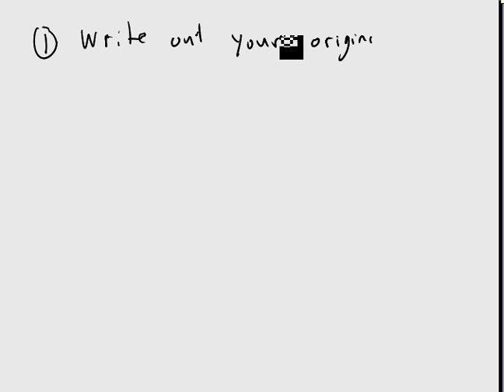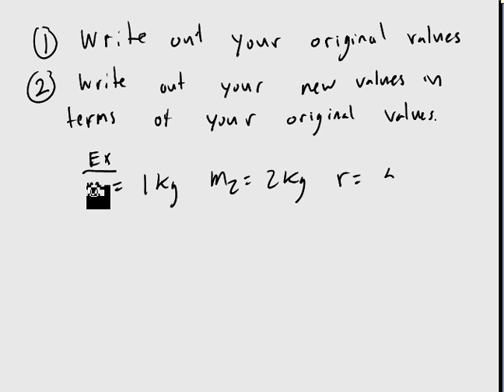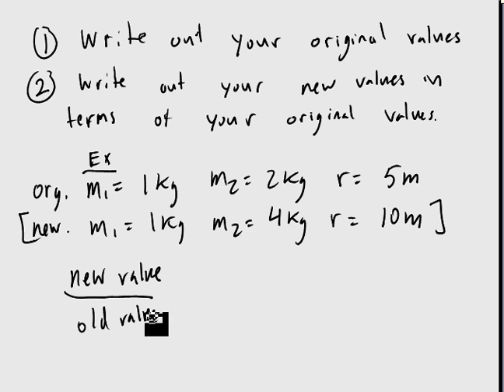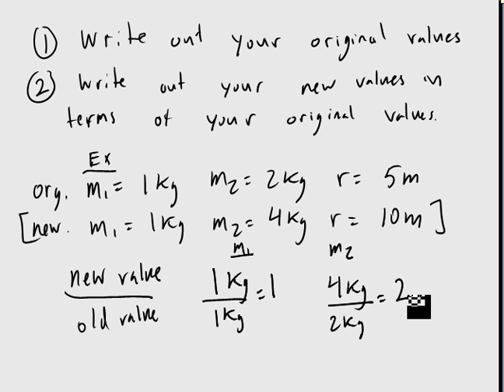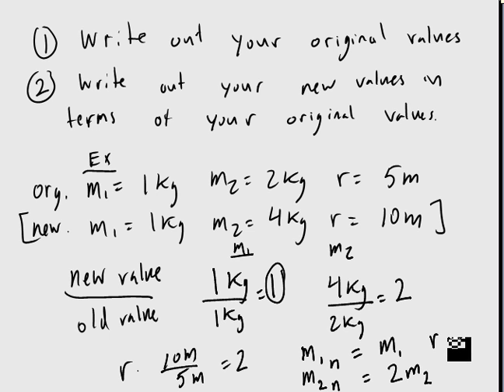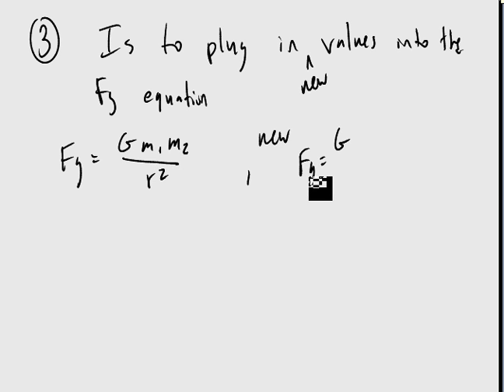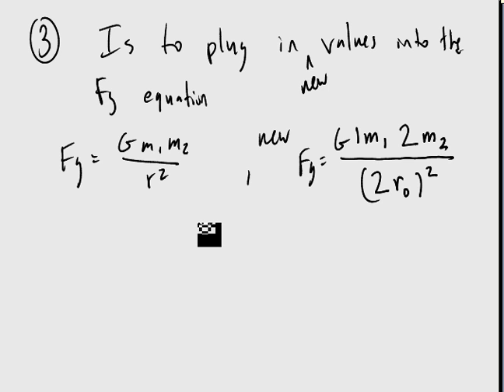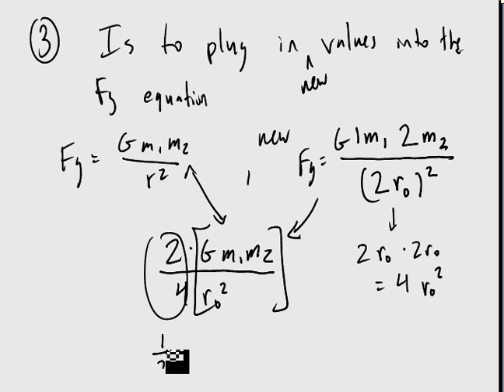Inverse Square (Part 1)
Inverse Square Part I (Video 12 of Gravity)